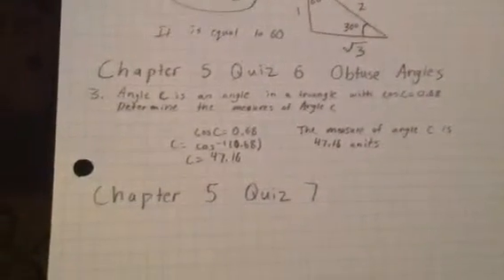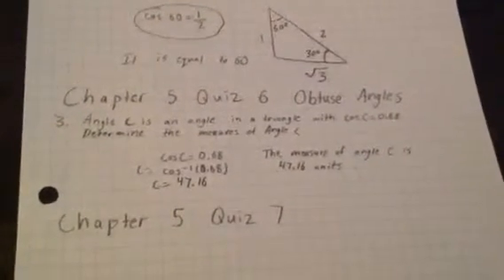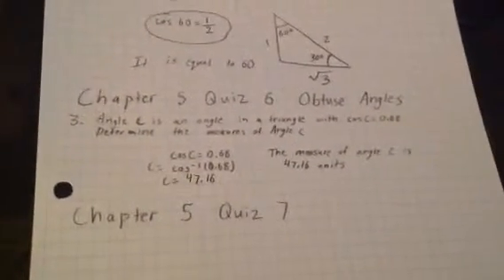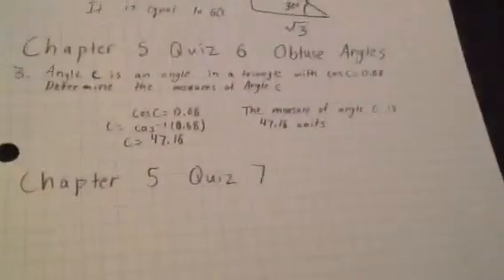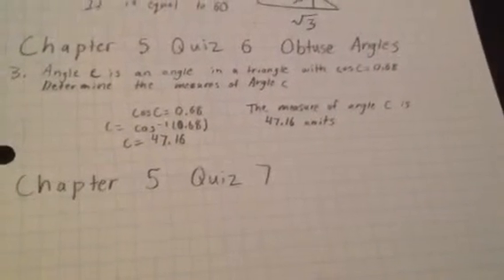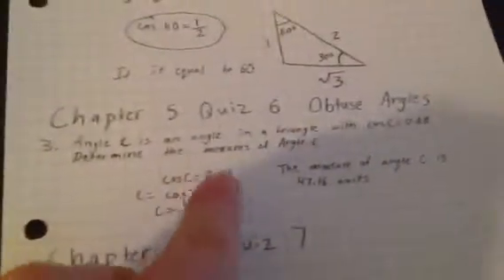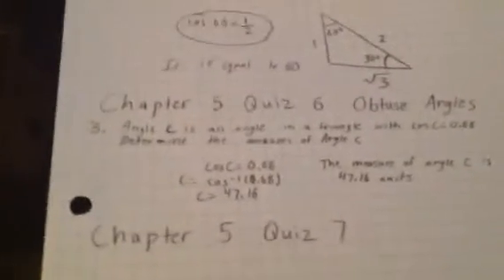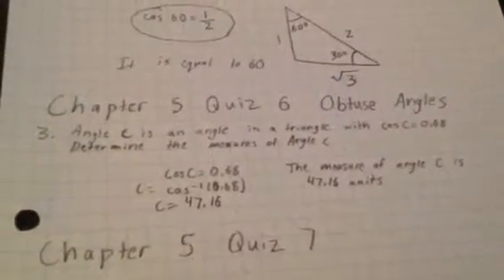Grade 11 University Chapter 5 Quiz 6 Full